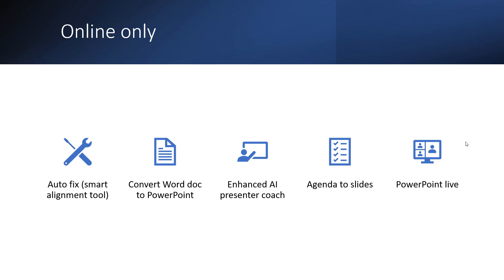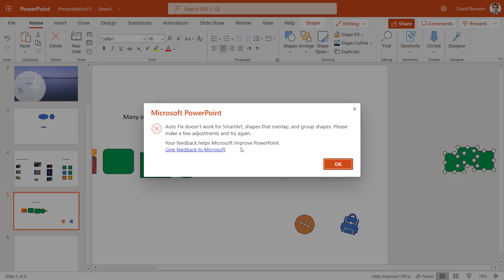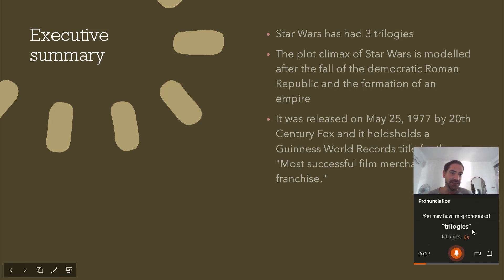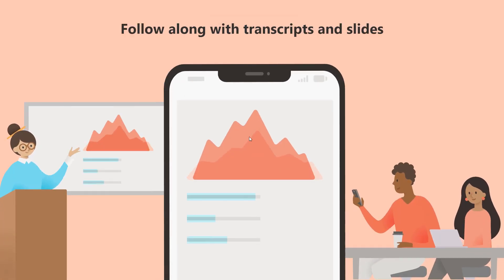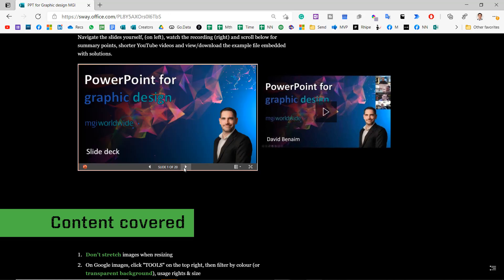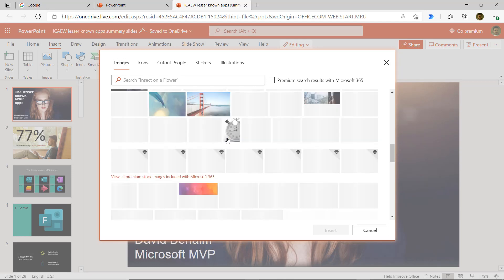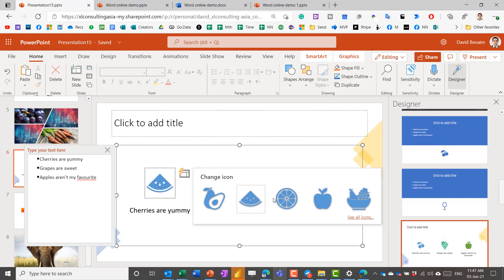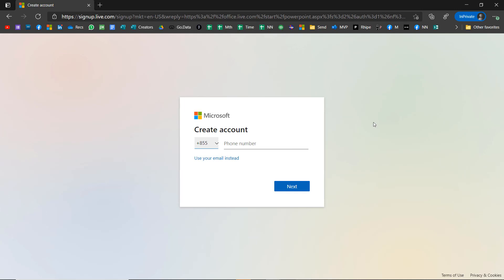PowerPoint Online only features: Autofix, rehearse, get icons...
PowerPoint Online does several things that Desktop doesn’t, such as an auto fix smart align feature, converting an agenda or Word doc to a full PowerPoint presentation with a theme and relevant images, embedding onto a website, an AI-enabled presenter coach to give you feedback (which exists on Desktop now but is much better online).

If you don’t have Office 365 then online is even more of a step change, I walk through how to get free stock photos, icons and make use of the AI-enabled design ideas and revolutionary Morph feature

00:00 - Introduction
00:38 - Autofix
02:34 - Agenda to presentation
03:30 - Single line ribbon
03:58 - Rehearsal coach (enhanced)
07:15 - Present live
08:38 - Convert Word to PowerPoint
09:19 - Embed onto website/Sway
10:23 - Built-in icons & stock photos
11:29 - See angle of rotation
13:32 - AI design ideas
15:28 - Morph (video like sequences)
16:46 - How to get PowerPoint Online